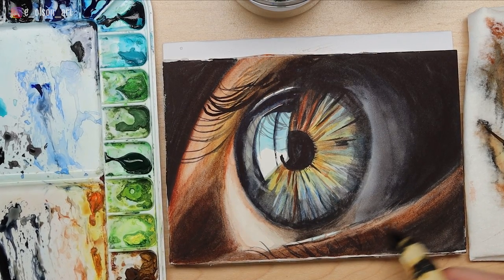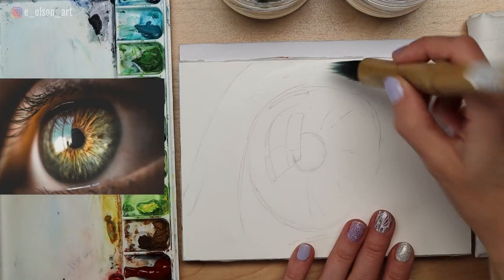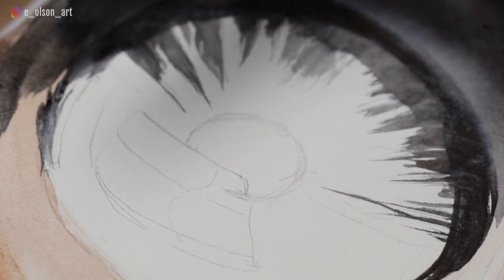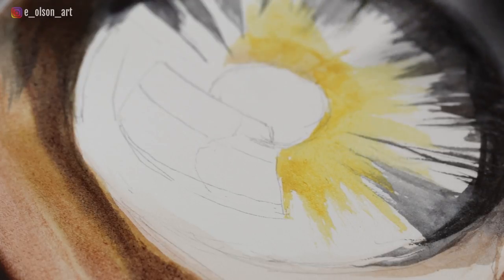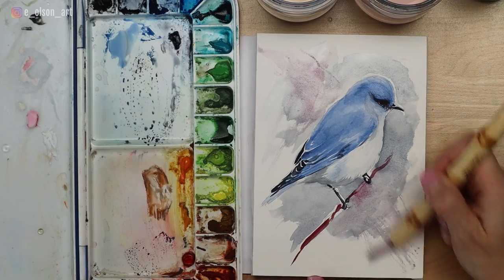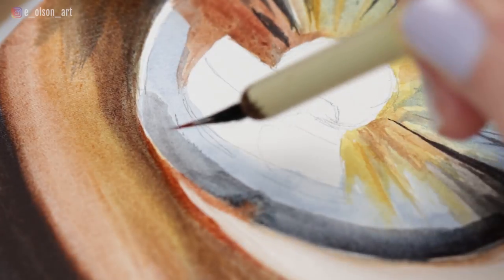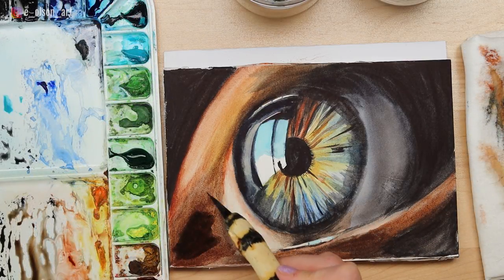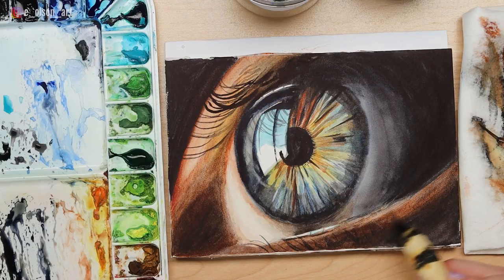Realistic Closeup Eye Watercolor Painting Tutorial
Paint a beautifully realistic closeup eye in watercolours with me!
For the full-length, REAL TIME narrated version of this EYE tutorial ➡️

In this video I'm using several very special handmade bamboo handle brushes by Tracy Lebenzon. If you want to use brushes that are as unique as your own artwork is (and hold an incredible point!), check these out! Click here to view the brushes ➡️ Web
International shipping, too!

3) 🖌️ Lebenzon Handmade Bamboo Handle Brushes - Large, Medium and Small Goat Synthetic Blends and Itty Bitty Orange Synthetic ➡️
4) Mijello 18 Well Palette ➡️

3) 🖌️ Lebenzon Handmade Bamboo Handle Brushes - Large, Medium and Small Goat Synthetic Blends and Itty Bitty Orange Synthetic ➡️